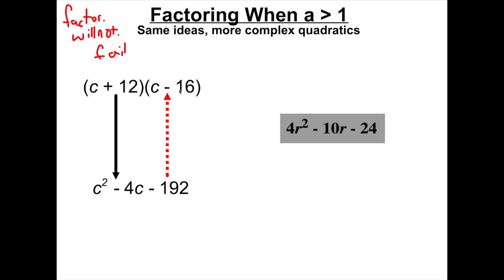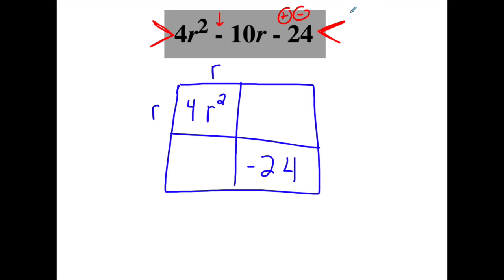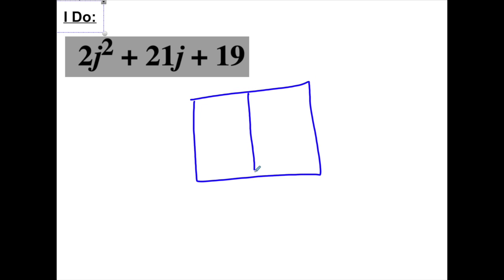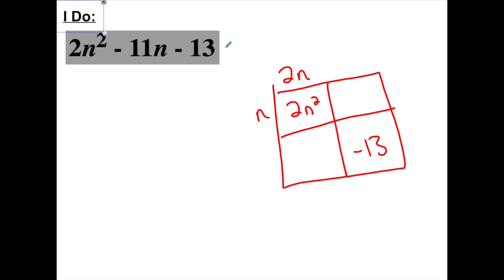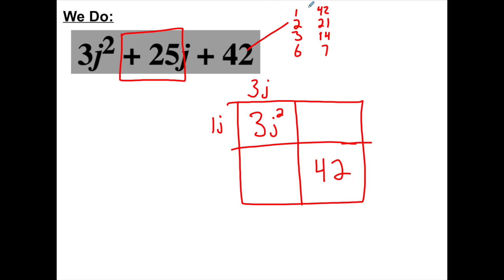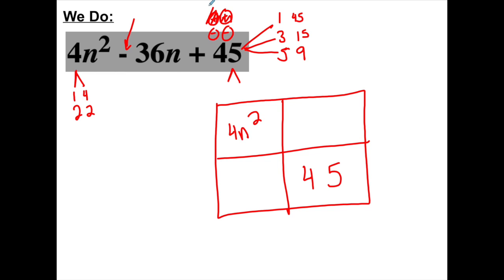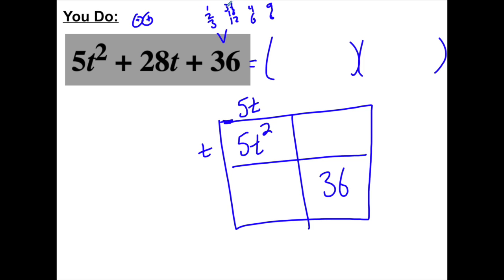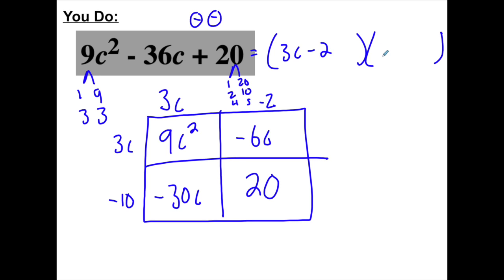Factoring II: When A is More than 1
Hey folks! In this video, we take a look at how to factor when we are presented with a new challenge: a is no longer 1! Although these problems seem more challenging, we will just take what we've already learned and extend it. If you can do the You Do problems in this video, you can do ANY of the worksheets I've assigned. Thanks for tuning in, stay positive, and remember...you can do it! :)

(Pro tip: Scan the QR code with your phone to generate another worksheet with questions AND answers!)

Time Stamps:
0:00 - Introduction
0:30 - Recapping What We Know About Factoring So Far
1:00 - Our New Challenge
1:23 - The Box Method and How We Can Use It
8:00 - I Do (a and c both prime)
11:36 - I Do (a and c both prime, c negative)
13:25 - We Do (a prime, c composite)
18:35 - We Do (a and c both composite)
21:37 - You Do (a prime, c composite, b and c positive)
26:02 - You Do (a and c both composite)